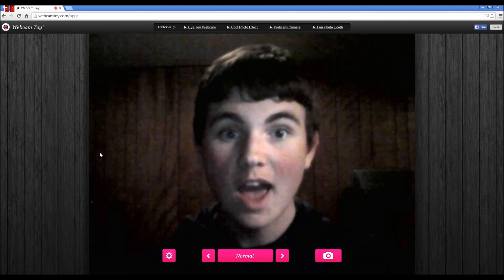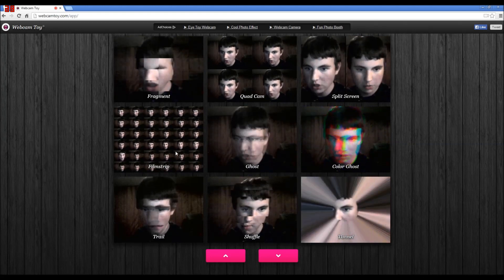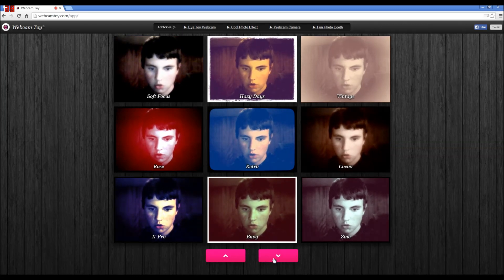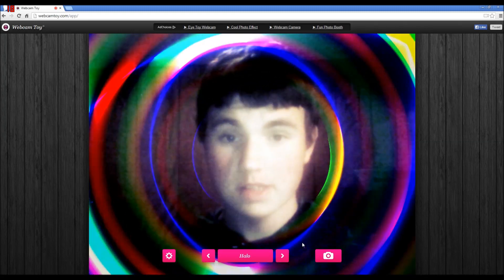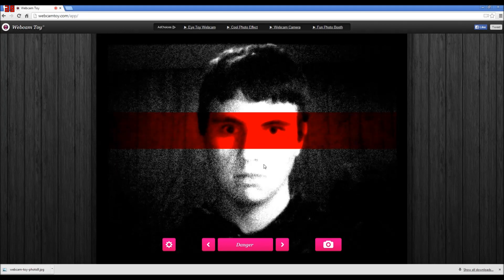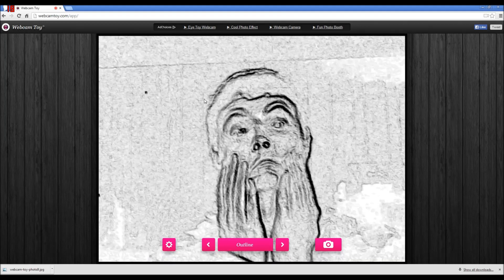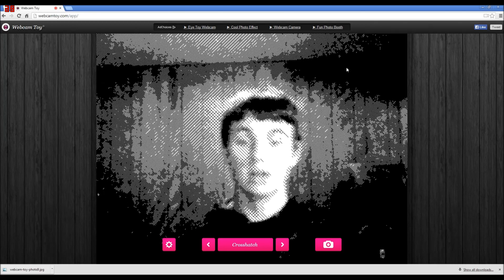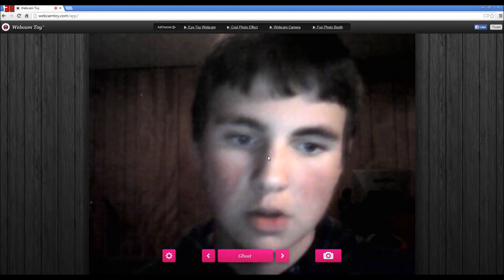Fun with Webcam Toy! -(Face Reveal)-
Am I a pretty girl? XD This is me playing around with something found on the google store so yeah. Enjoy!